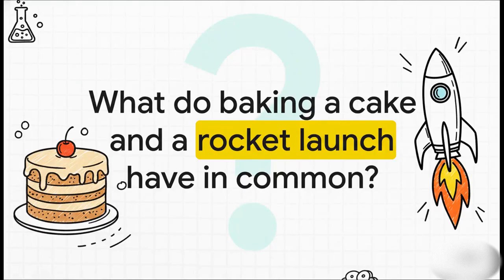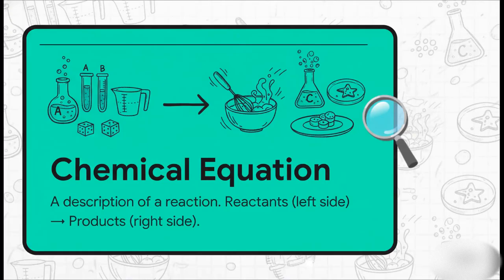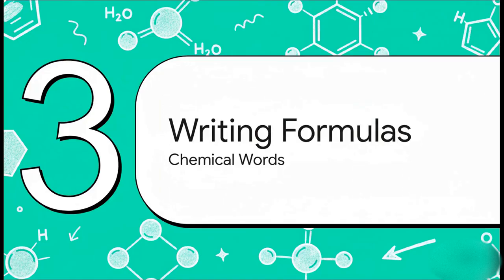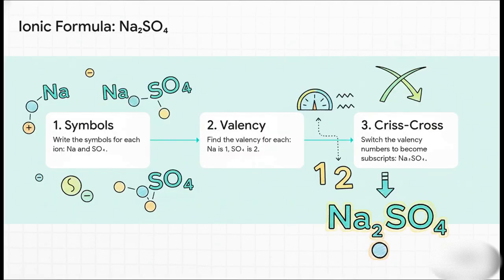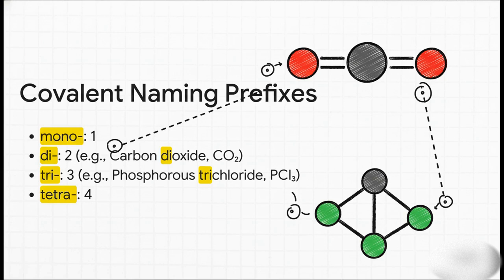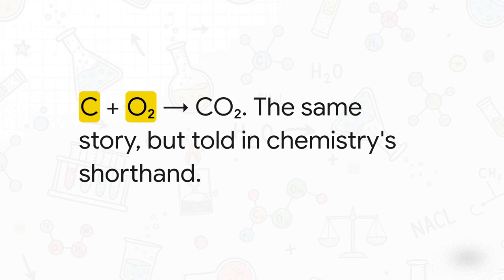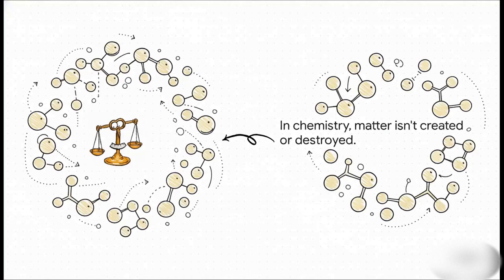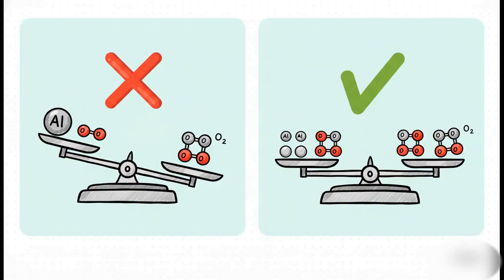4 Chemical equations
Welcome to Doc Elshazly Chemistry ⚛️In this short 5–6 minute IGCSE Chemistry video, we break down Chemical Equations in a simple, visual, exam-focused way — no stress, no confusion.
🔬 In this lesson, you’ll learn:
• The key concepts you MUST know for IGCSE• Simple explanations using the particle model & diagrams• Common exam mistakes students make• Quick tips to help you remember & apply the topic
🎯 This video is perfect for:✔️ IGCSE Chemistry students (Cambridge & Edexcel)✔️ Quick revision before tests & mocks✔️ Students who want chemistry explained clearly and confidently
📌 Study Tip from Doc Elshazly:Watch this video → then try 2–3 past paper questions on  Chemical Equations for best results.
📚 More IGCSE Chemistry chapters coming soon.